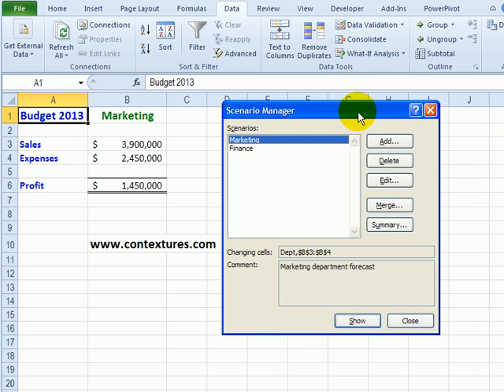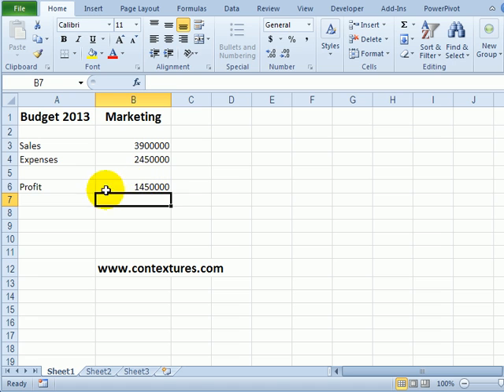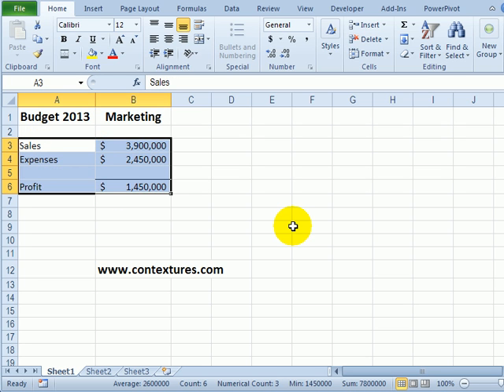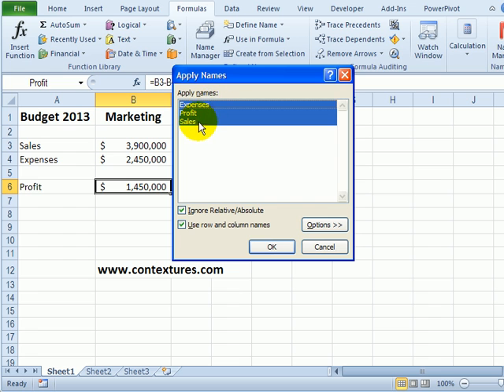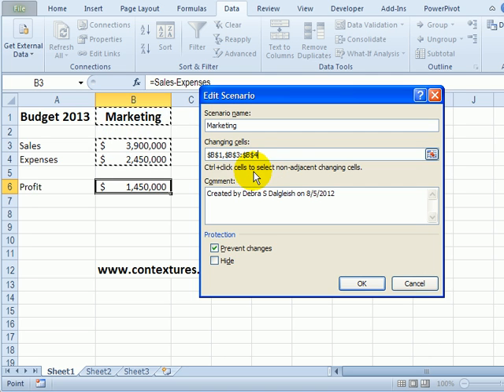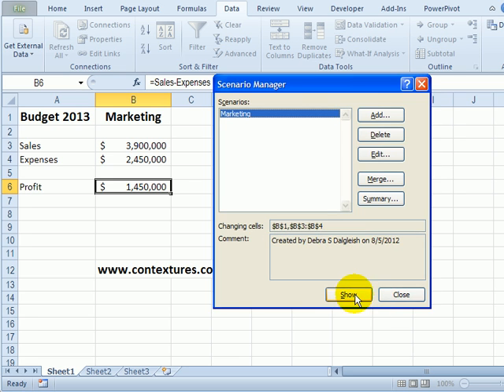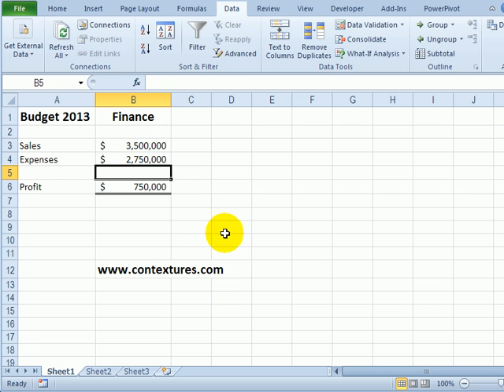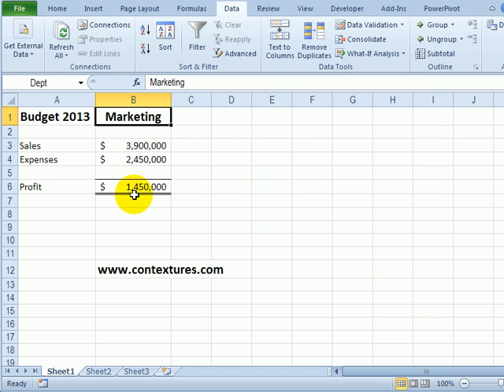Excel Scenarios: Store Simple Budget Versions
With Excel Scenarios, you can store different sets of values (up to 32 cells) in a workbook. Then, without any programming, you can switch between the saved values.

In this example, we store budget projections for two departments. View and print one department's budget, and then switch to the other department, all in the same cells.